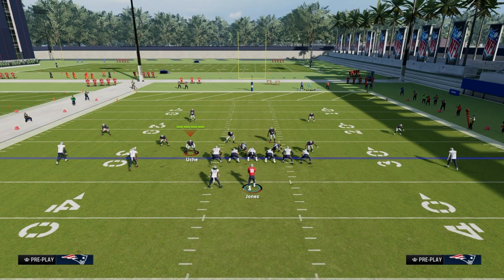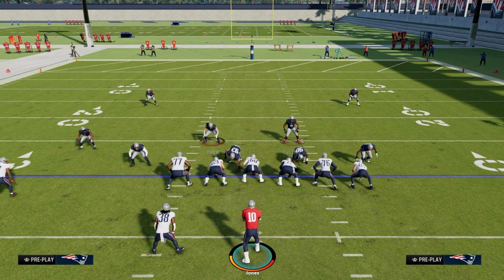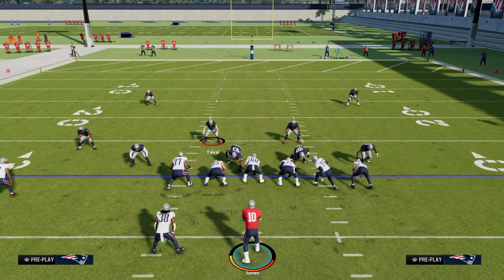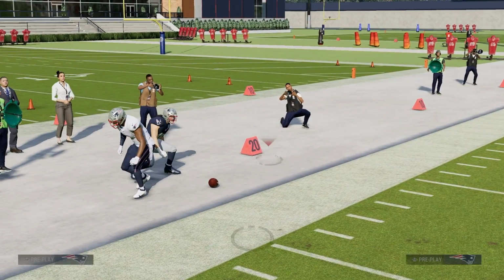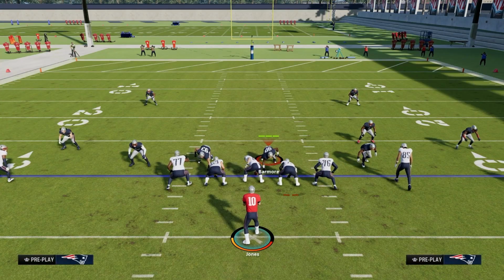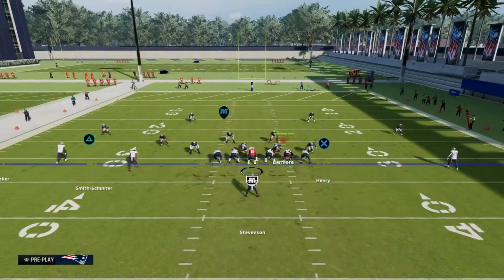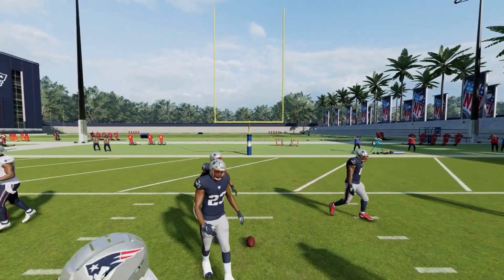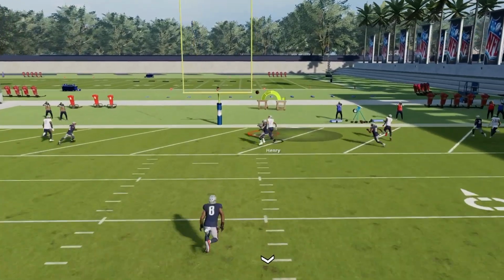Madden 24 Cover 4 Palms (Match) Intro